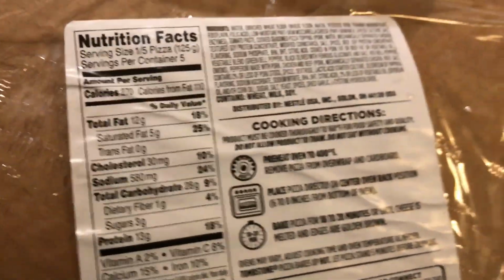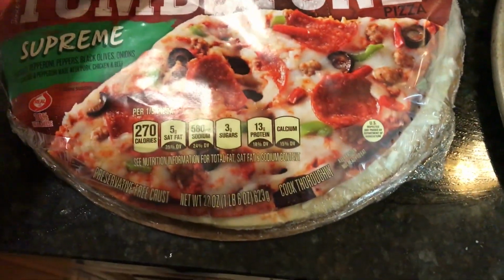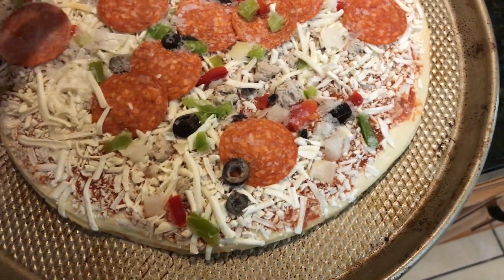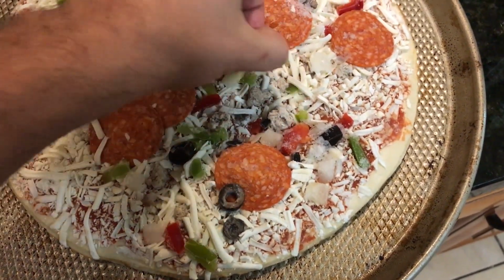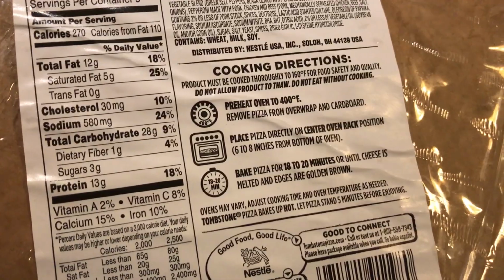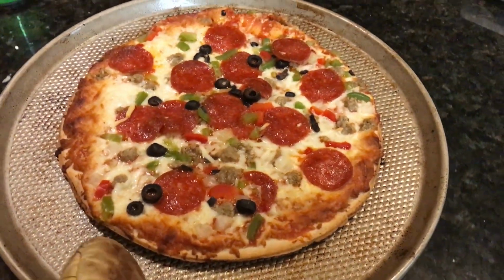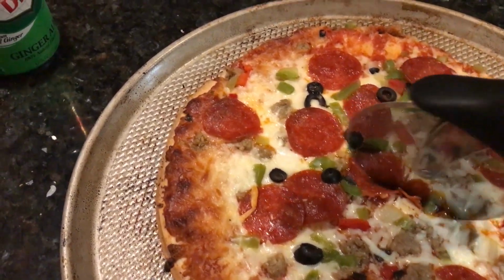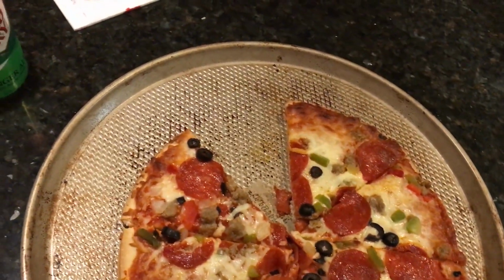How to Bake a Tombstone Pizza The Right Way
Simple instructions on how to bake a Tombstone Pizza to get a crispy crust. Also how to avoid burning the top of your mouth when you take your first bite.